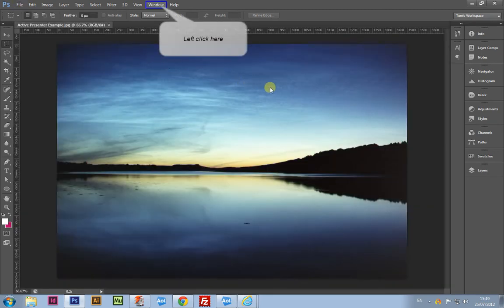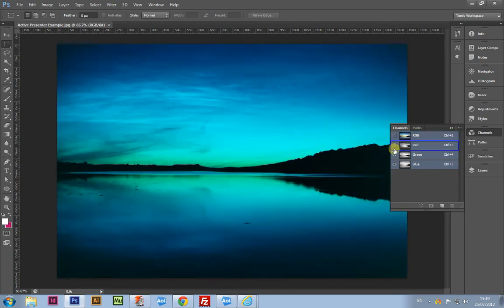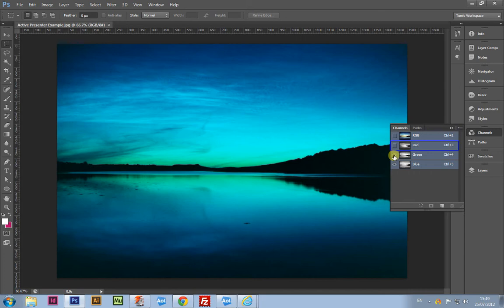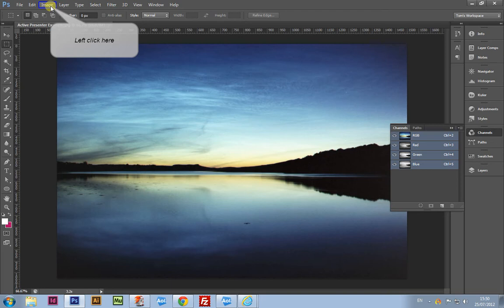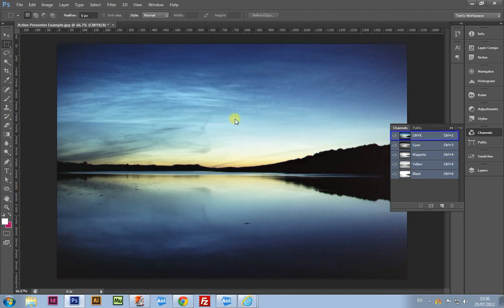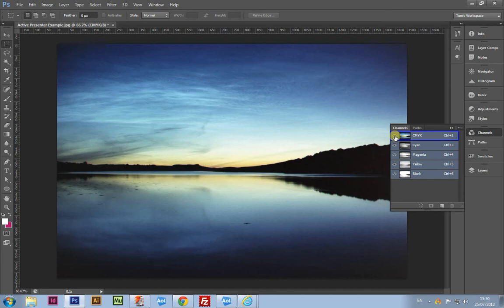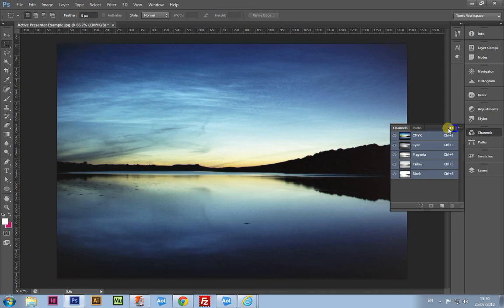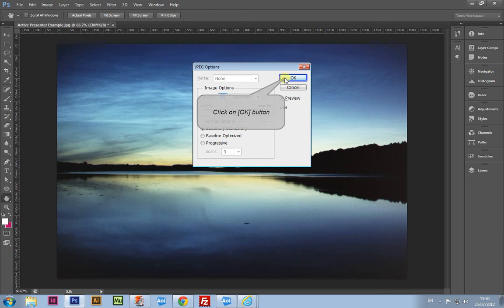Separations within Photoshop CS6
In this tutorial, we take you through colour channels within Photoshop CS6 in both RGB and CMYK colour spaces and with a brief introduction to non destructive work flows which will be covered more extensively in other tutorials.